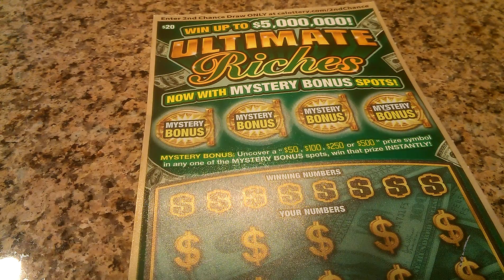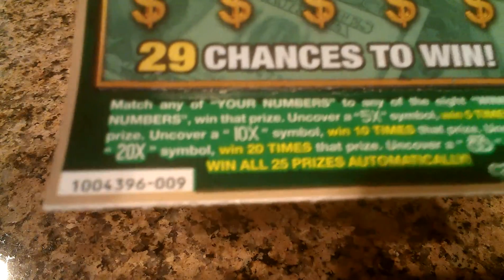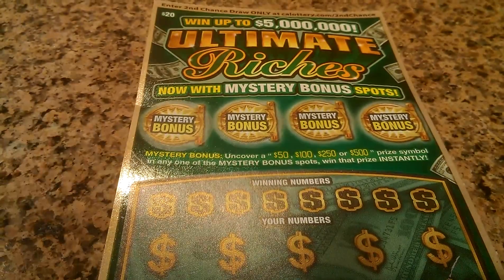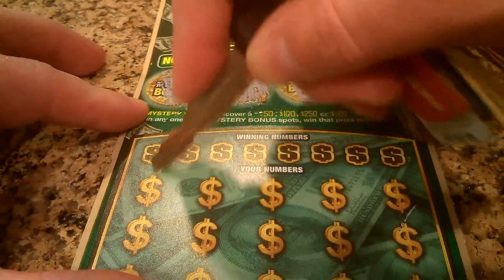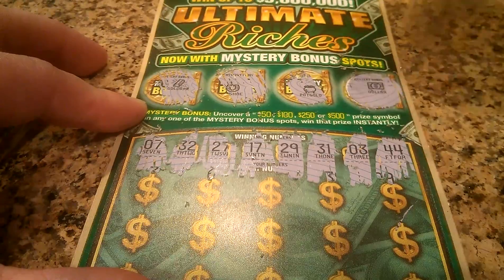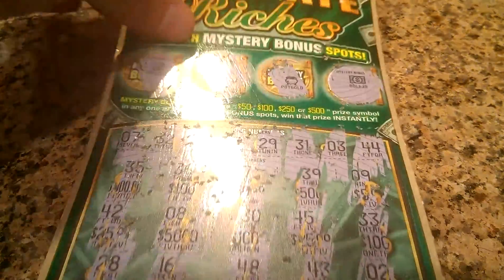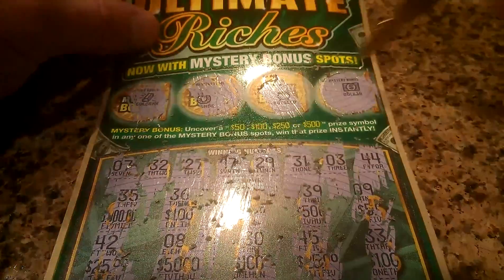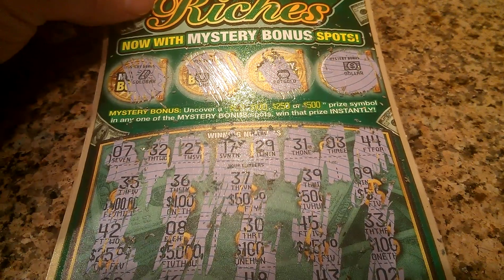California Scratcher: Ultimate Riches